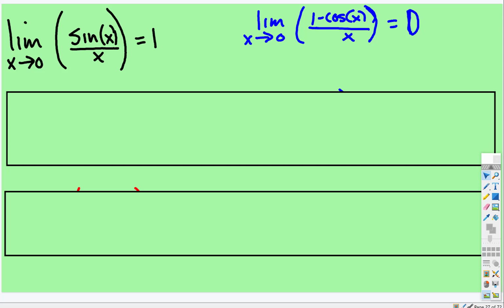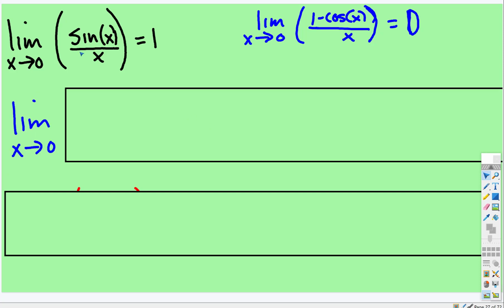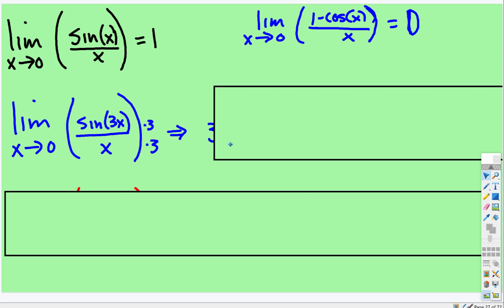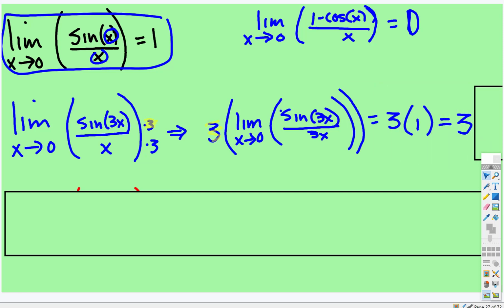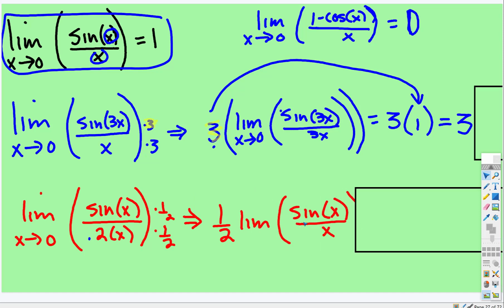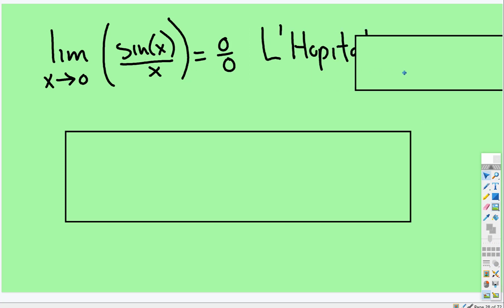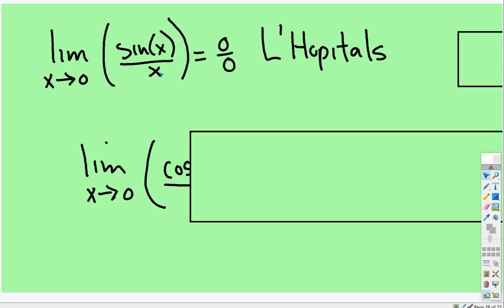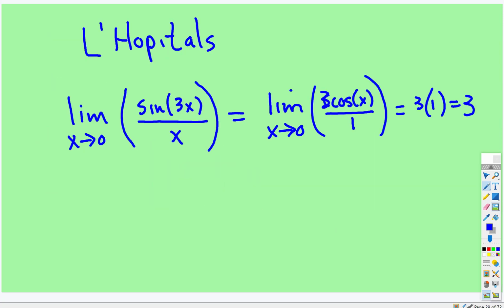Limits: Special Sine and Cosine Limits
This video shows how to evaluate the special Limit (sinx/x) as x approaches zero, using algebra methods and this video also shows how to evaluate it using L'Hopital's Rule.